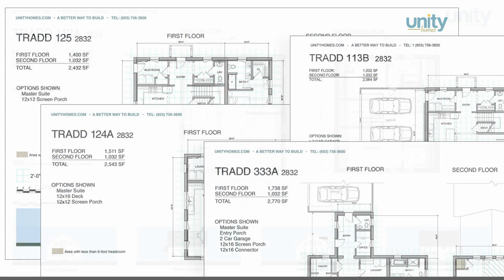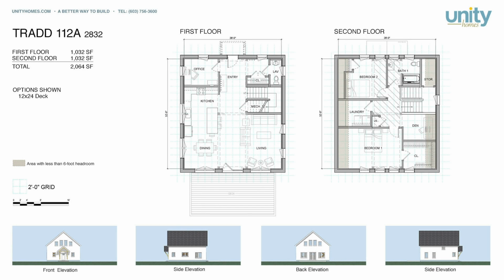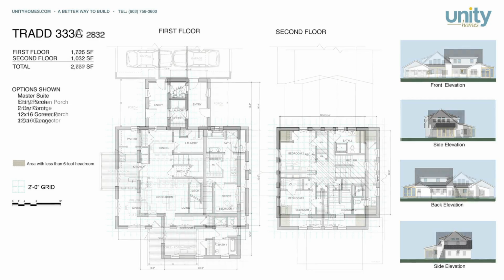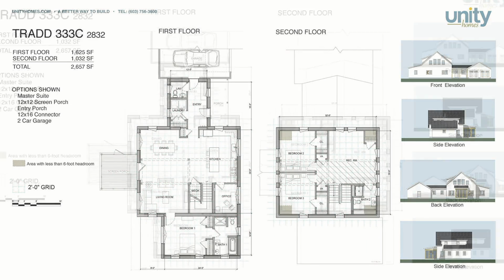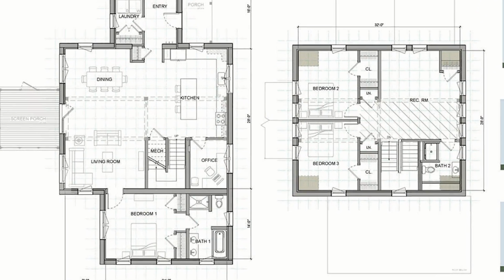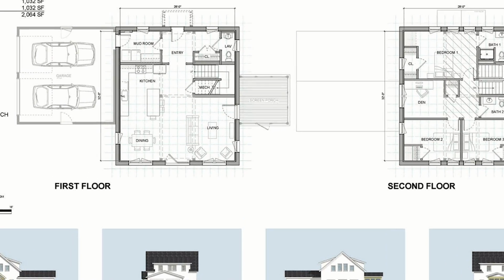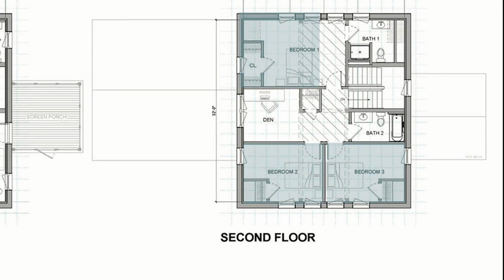Unity Tradd Platform Design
An introduction to Unity Homes' Tradd platform design.